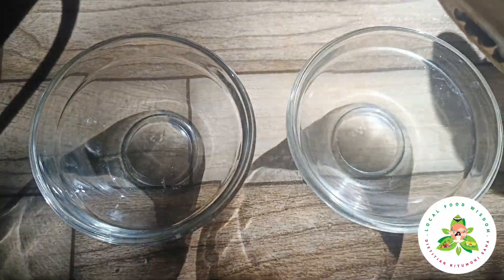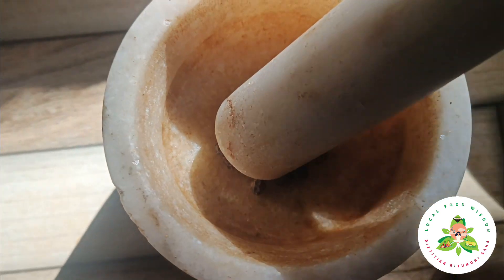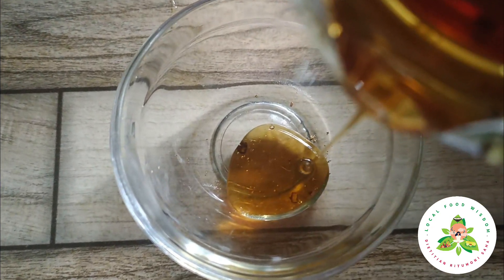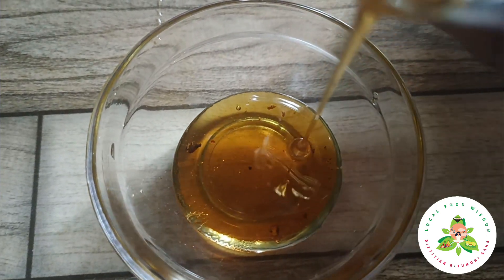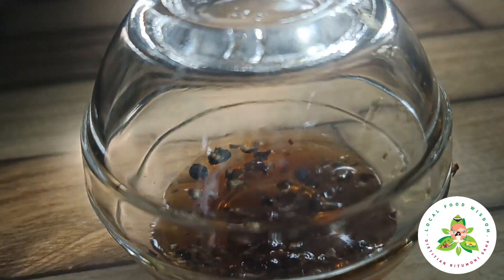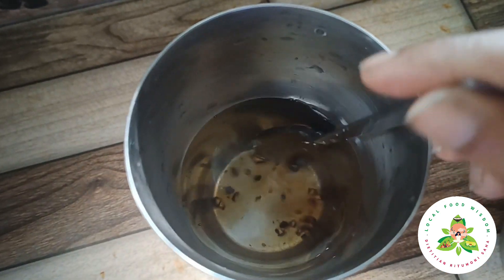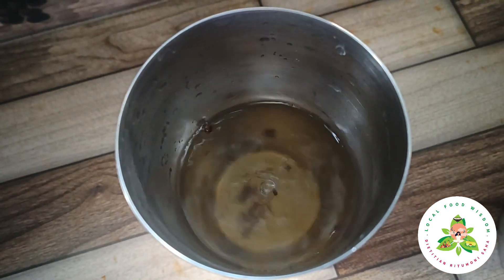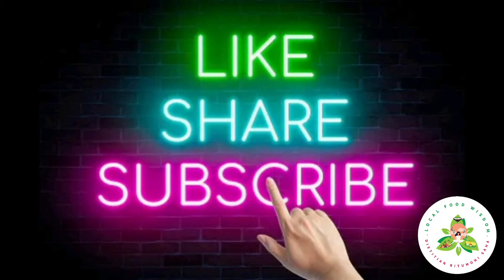কাঁহ চৰ্দি ১ বেলাতে গায়েব। Get rid of cough and cold with just 2 Ingredients!